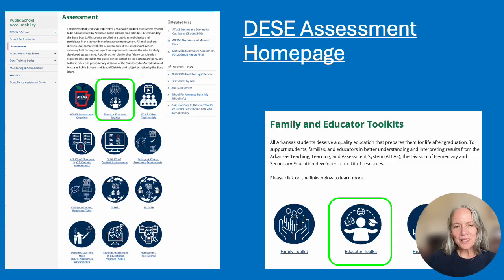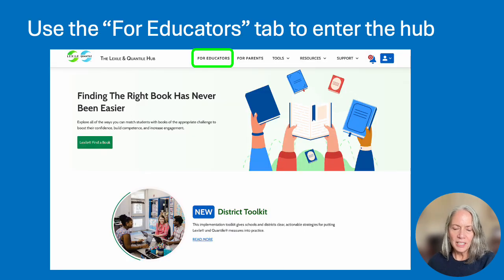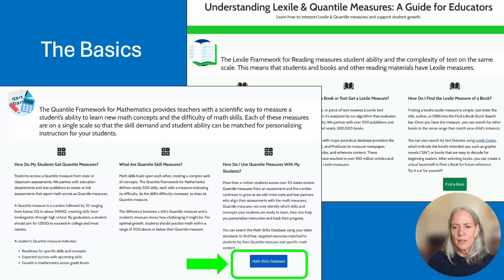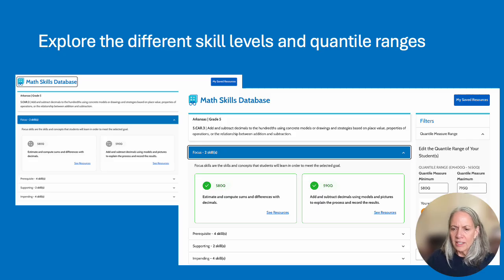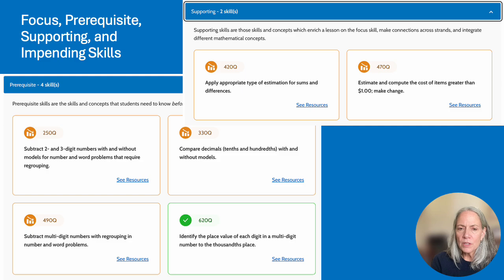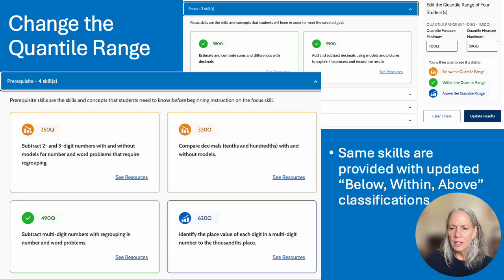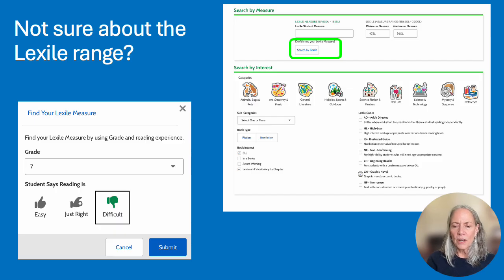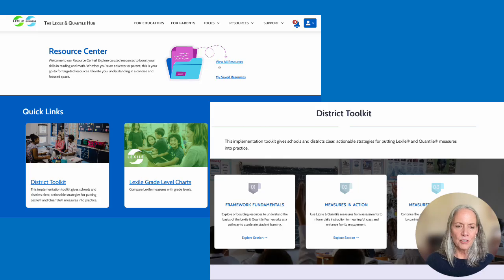FAQ Part 1 Resources Lexile Quantile Hub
There are many different ways to look at student progress. Lexile and Quantile scores are available in ATLAS. They can be used to understand how students are achieving standards and making progress.